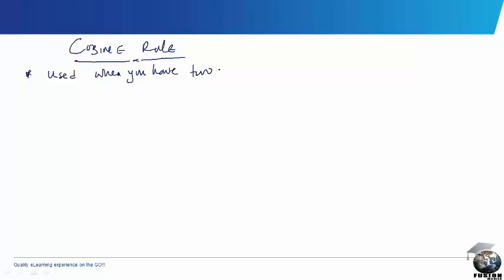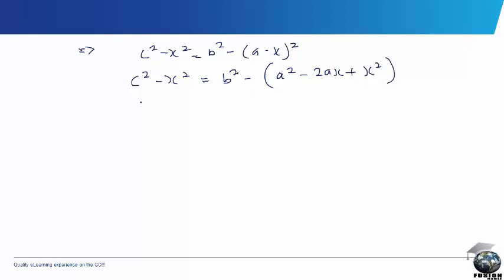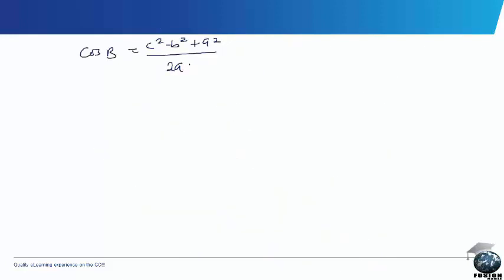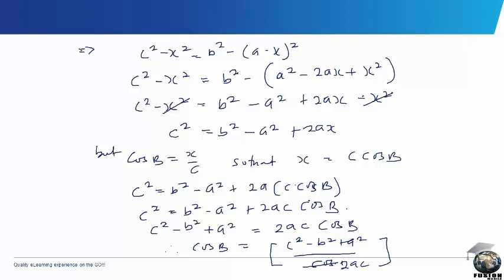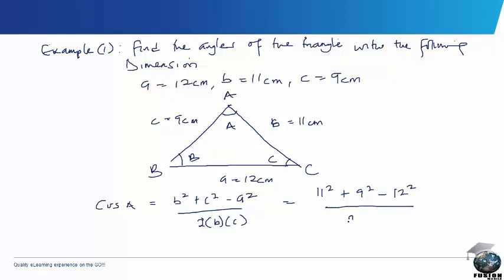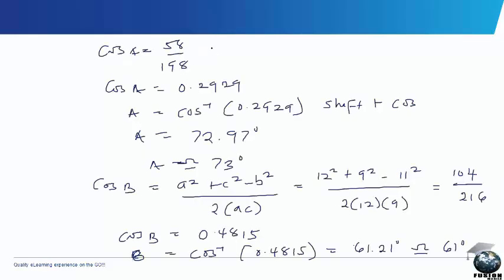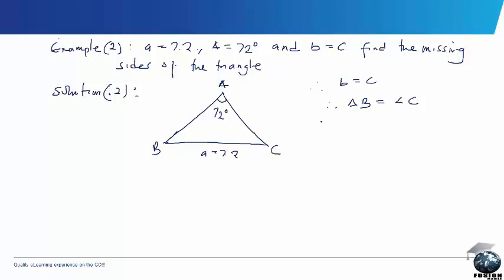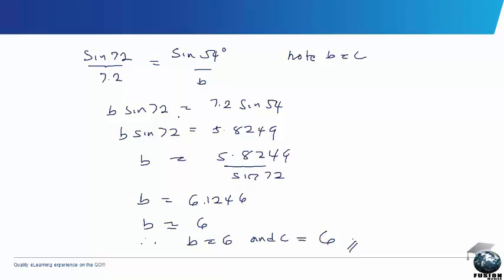Trigonometry - Cosine Rule [SS 3, JAMB Tutorial, WAEC, NECO, Post-UTME, NABTEB]